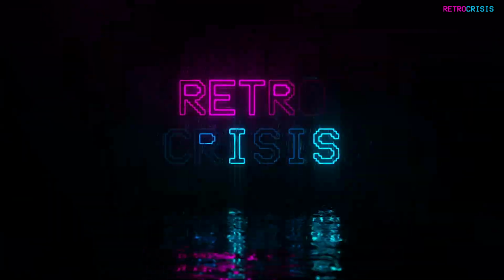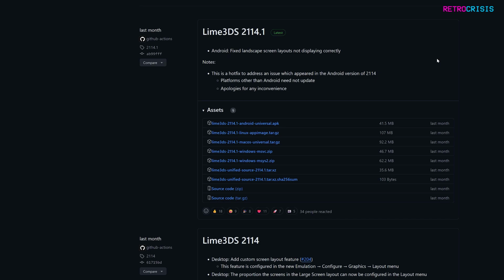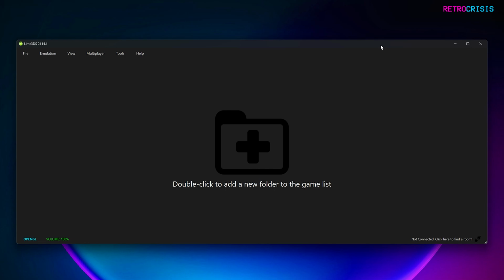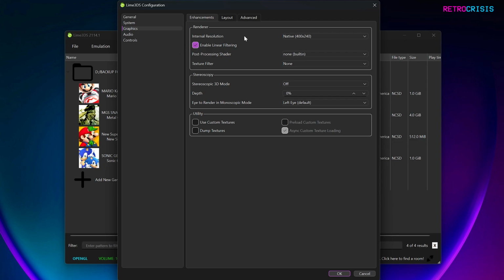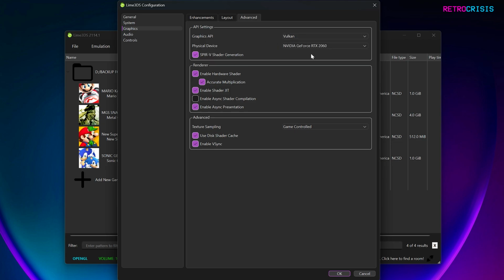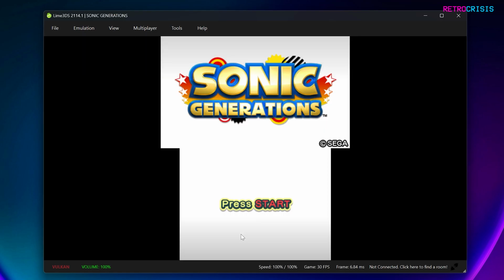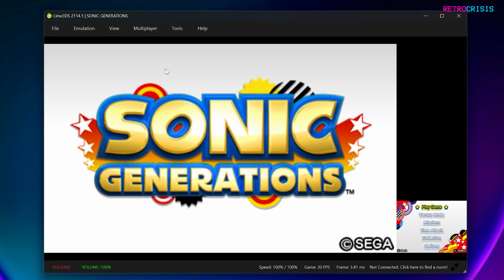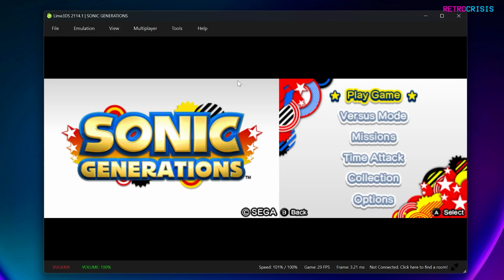LIME 3DS - Nintendo 3DS Emulator - Beginners Guide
Learn how to play Nintendo 3DS games on your PC